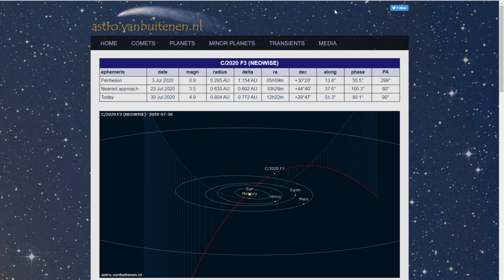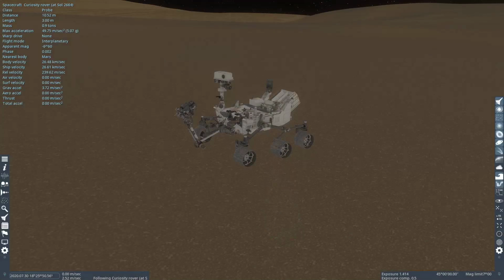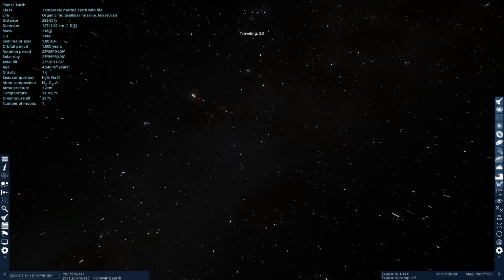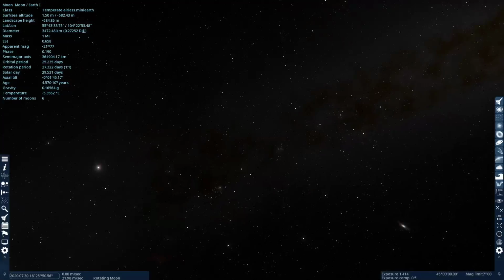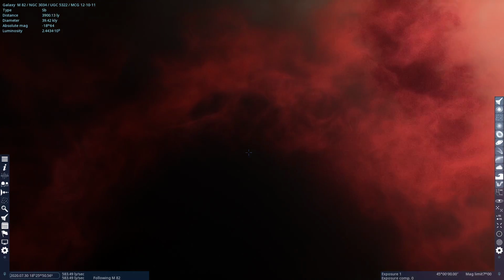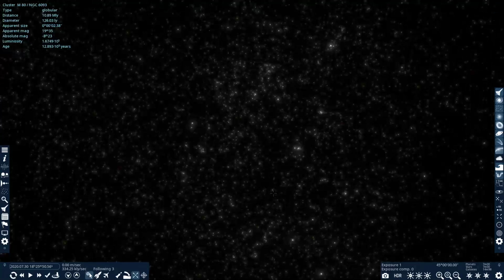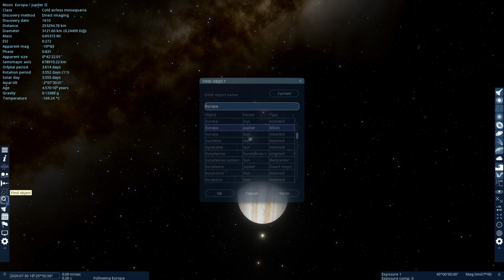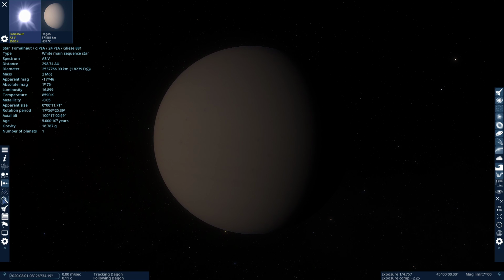Planetarium Live! Episode 10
Tonight's episode took us past comet NEOWISE, to some of my personal space photos that we then visited in space engine, and to a few moons, including ours and one of Jupiter's! We ended on a real planet orbiting the star Fomalhaut.